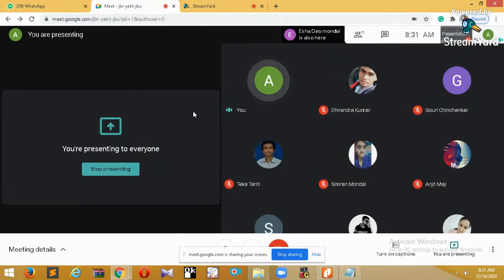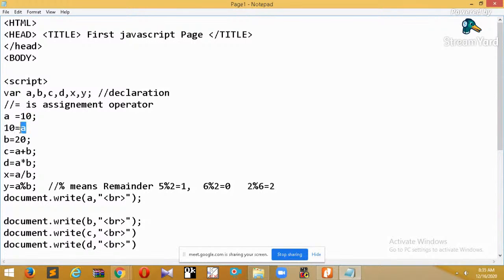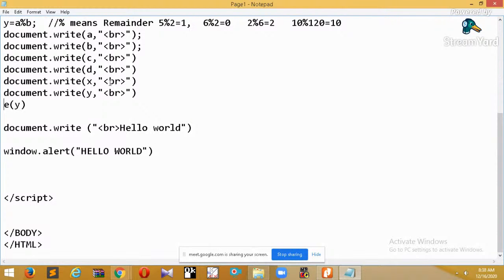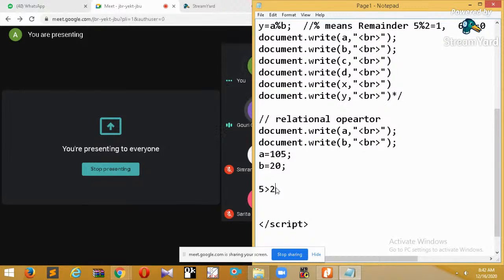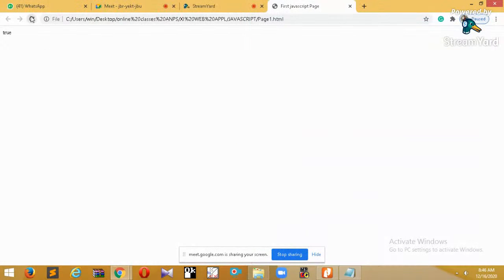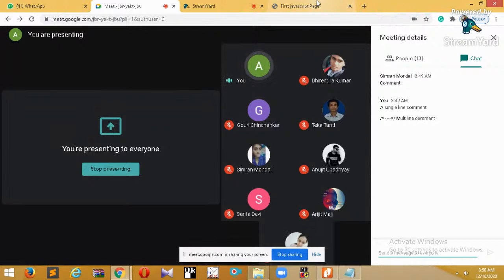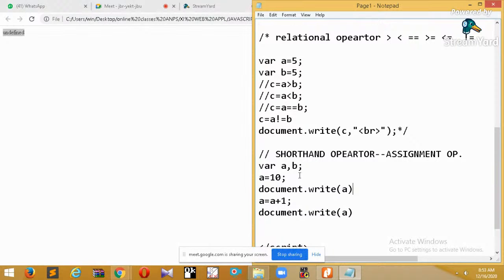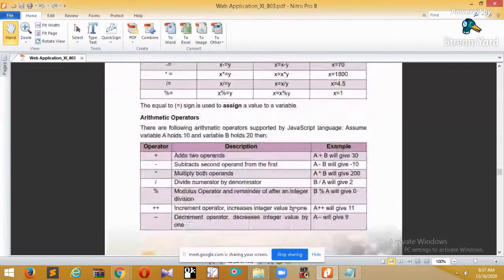XI WEB APP : JAVASCRIPT OPERATORS